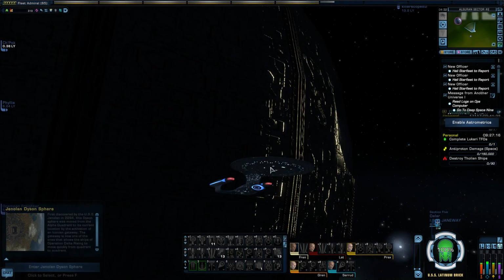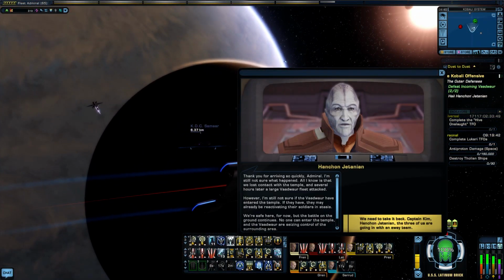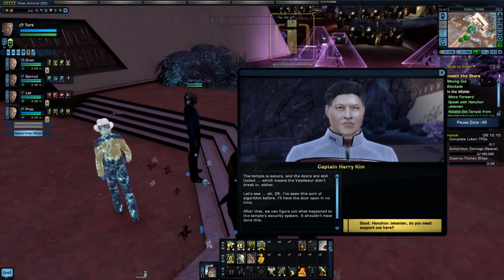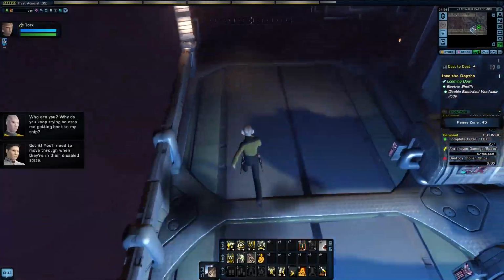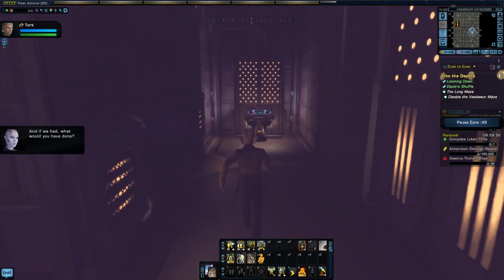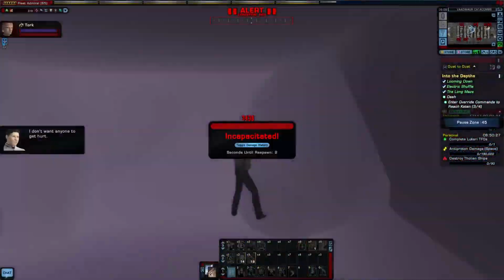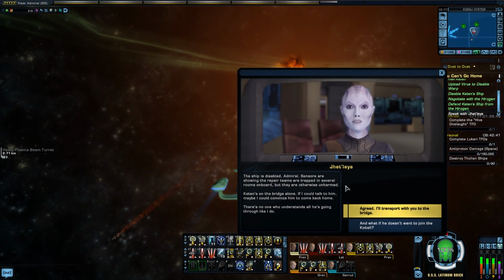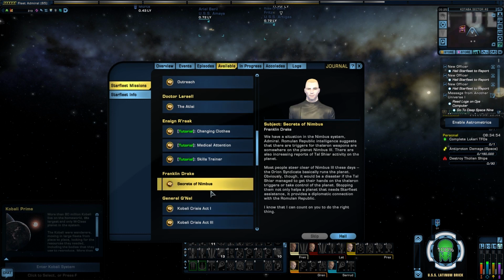STO Delta Quadrant Mission 18, Dust to Dust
This is the last of the DELTA QUADRANT missions.

Help Captain Kim against the Vaadwaur one last time.  BUT, you must also stop Ensign Kim from putting Voyager in danger!!!

(Did Ensign Kim ever get promoted in those 7 years?)
-NOTE:  There are GREAT rewards for this mission!